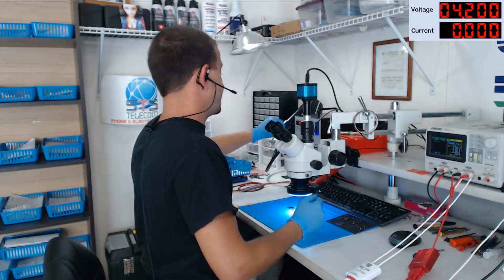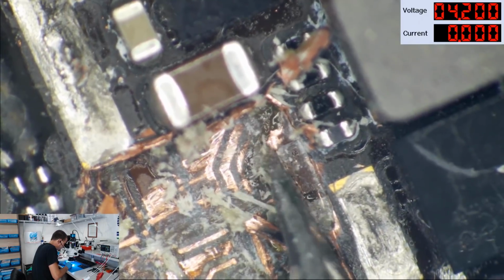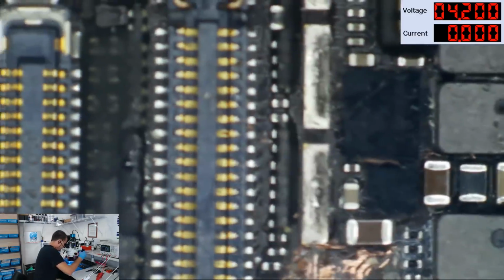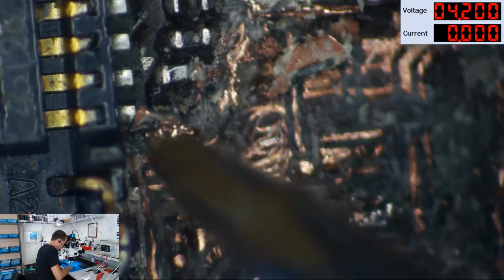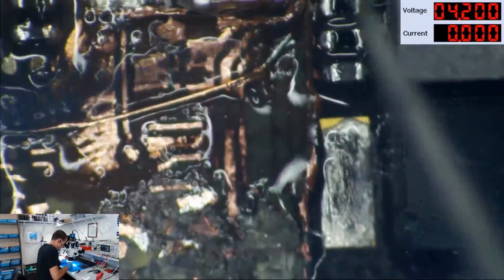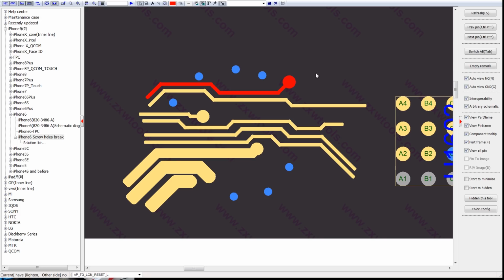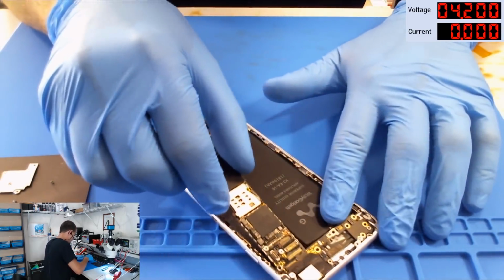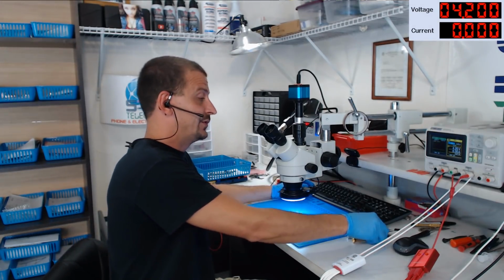iPhone 6 Long Screw Damage - A Prior Attempt Data Mission